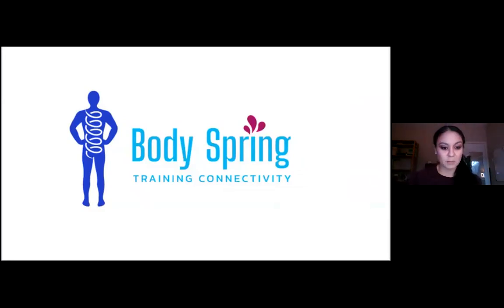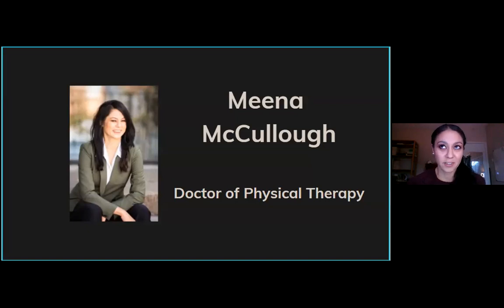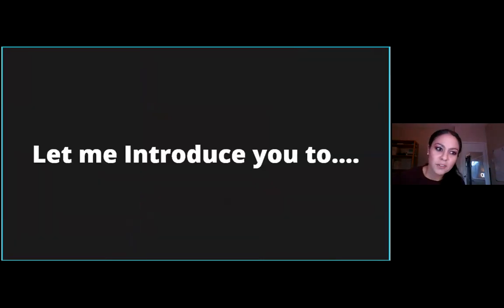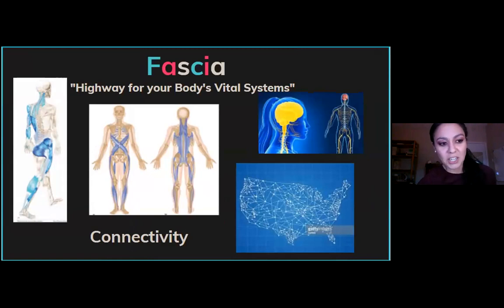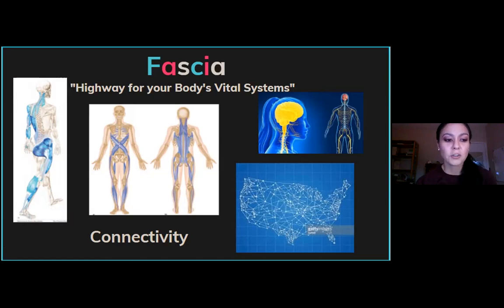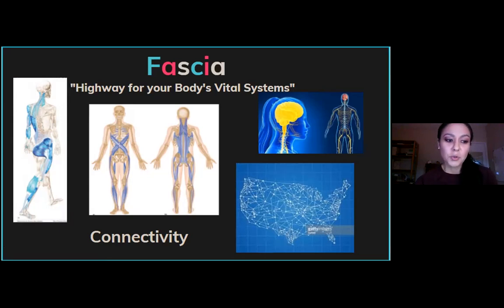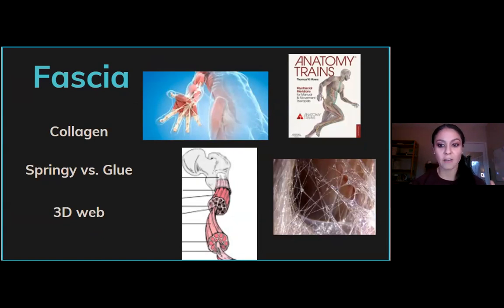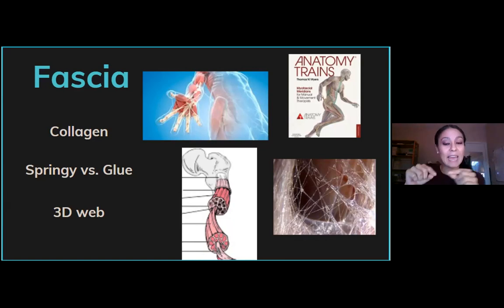Fascia Explained / Body Spring Fitness Training system class clip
Fascia is important to anyone who wants to improve their fitness and overall health. Training in our Fascia system will allow you to tone your body more quickly and skillfully.

Here is a clip from our Fascia Training Class it's an easy-to-understand, short, yet thorough FASCIA explanation.
Learn the science basics of our physical fitness and wellness fascia training program- so when you start to use our physical fitness training method you take off a full swing with your movement gains.

Our services: Health Coaching,  online fitness classes, and master courses.